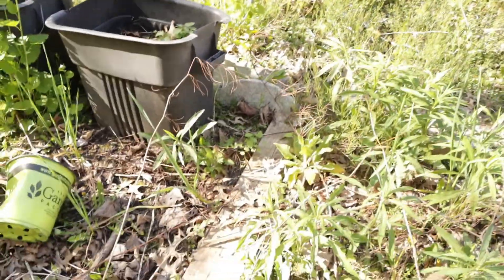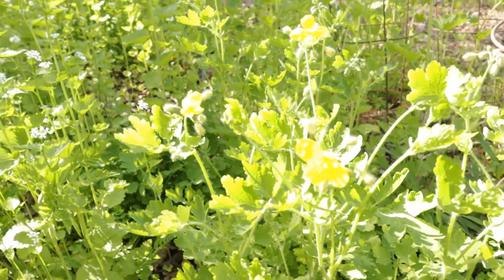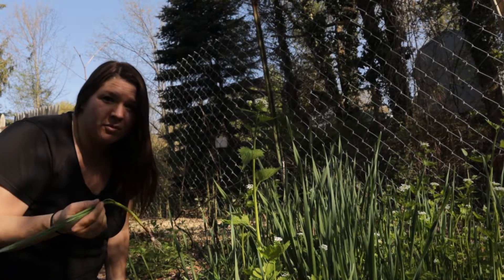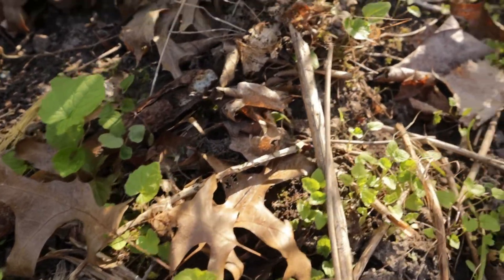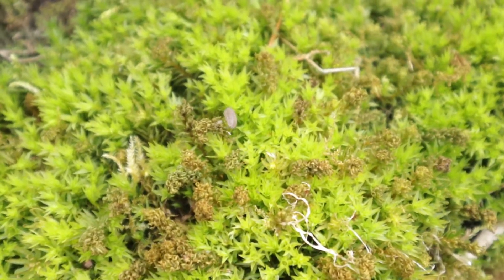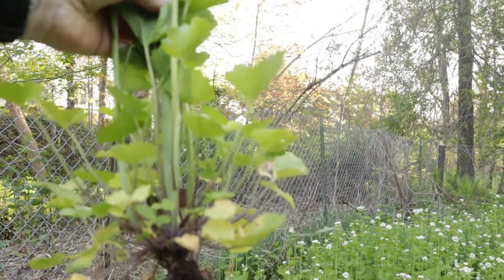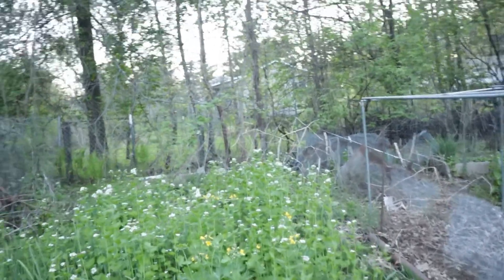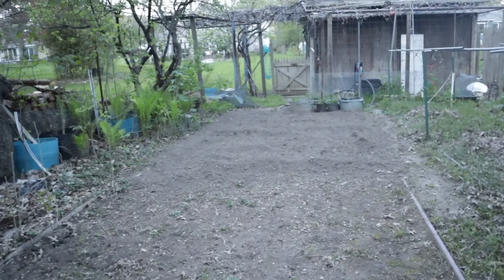In The Garden - Removing Garlic Mustard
I have a ton of invasive garlic mustard growing in my garden! Hang out with me as I do my best to get rid of it all.